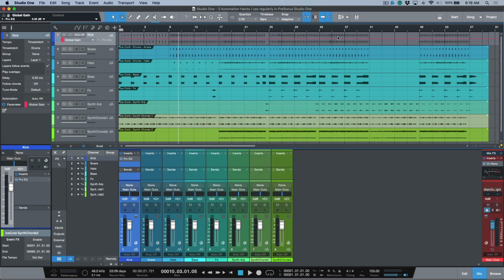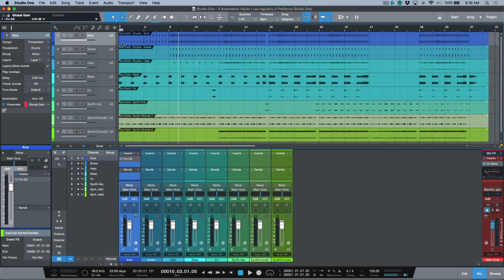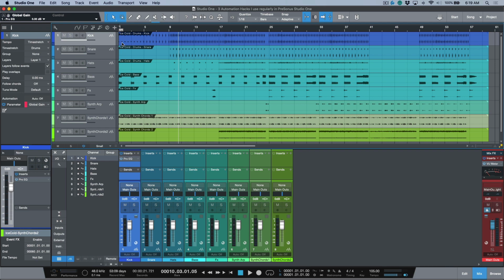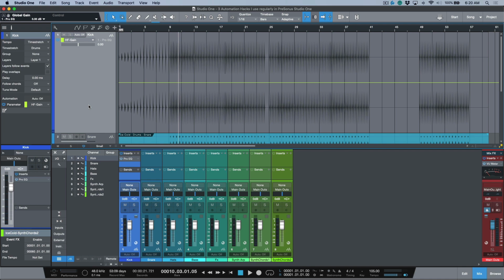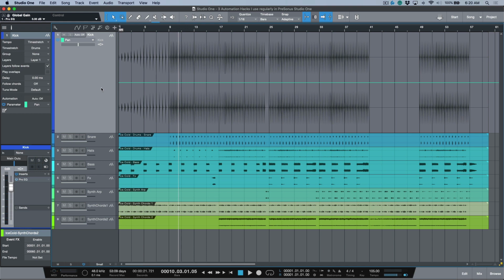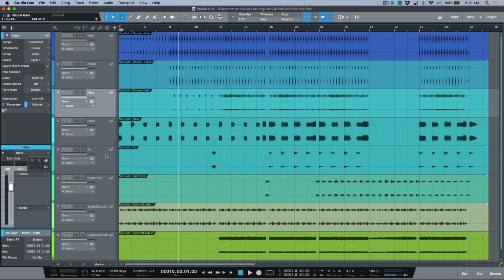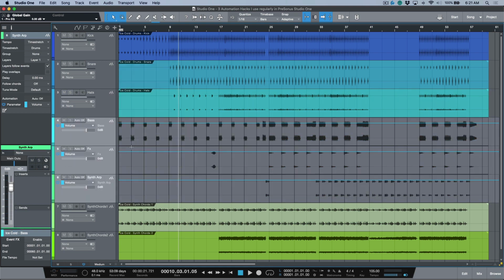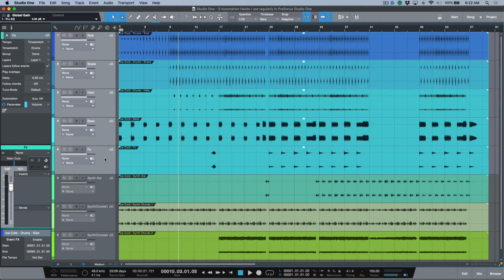3 Automation Tips For Working In PreSonus Studio One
Automation can really help a production come to life. That being said, there's nothing more frustrating than having an idea, and not knowing how to quickly tweak the automation to achieve your end goal. In this video, I demonstrate my top 3 tips for working with Automation in PreSonus Studio One.